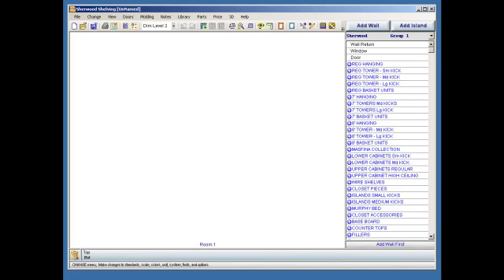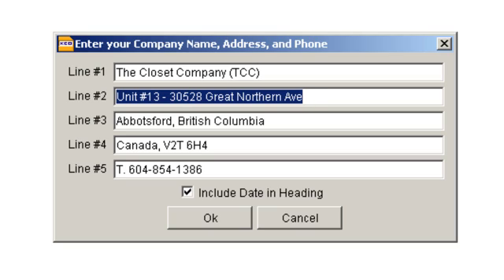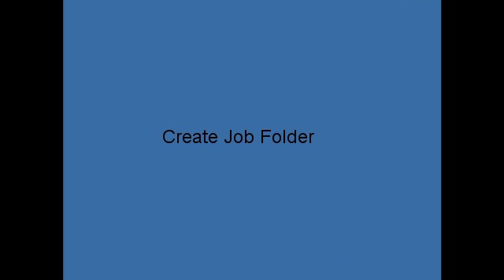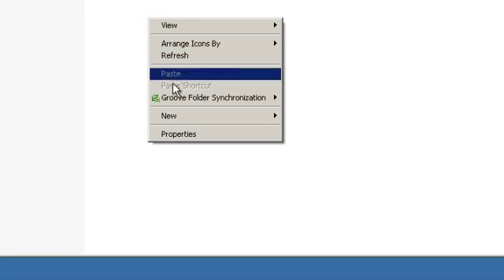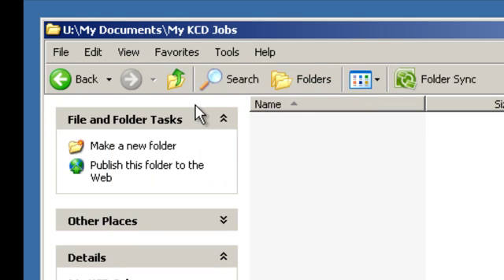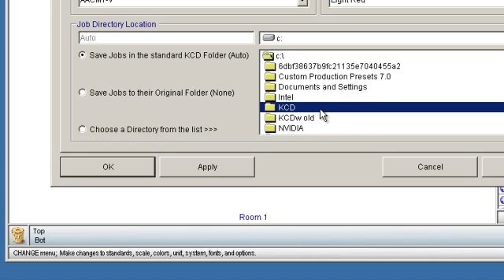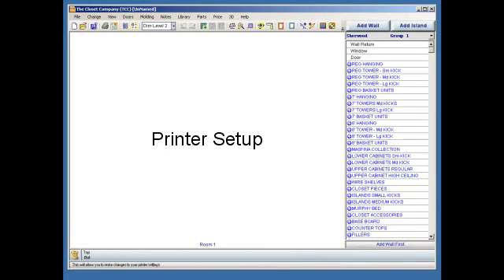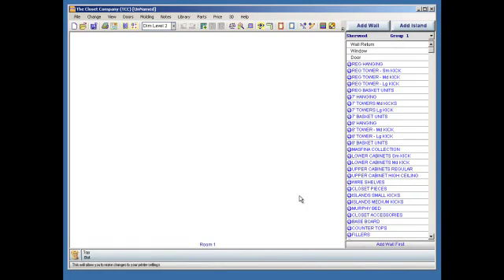Sherwood Shelving Setting Up KCD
This tutorial explains how to set up your company information in KCD Software, create a folder to save your job files, and change the printer settings so you can print PDF files.